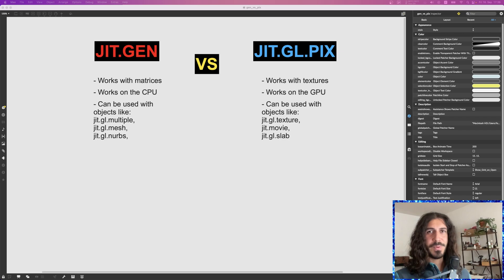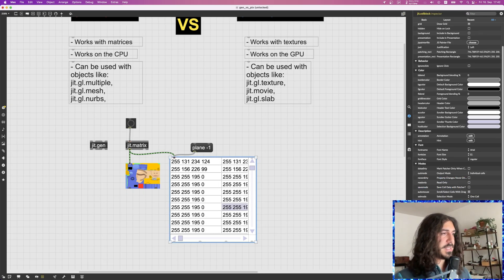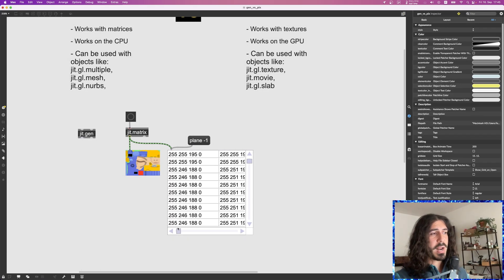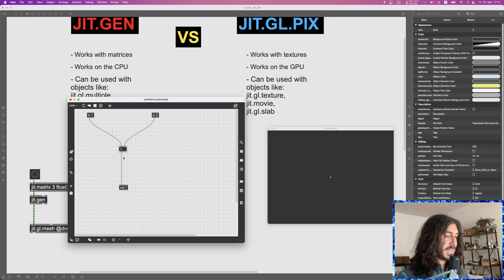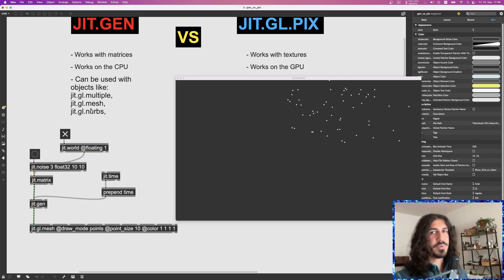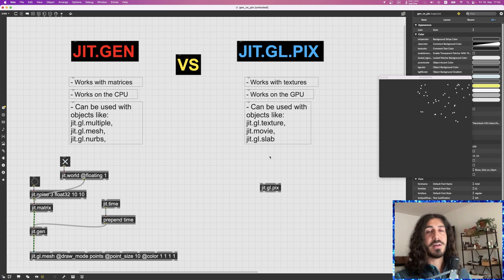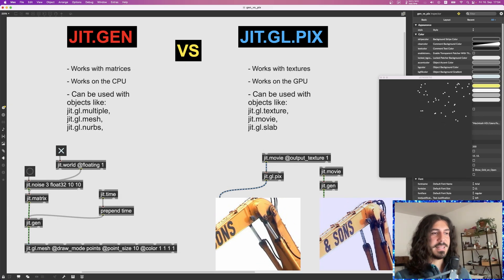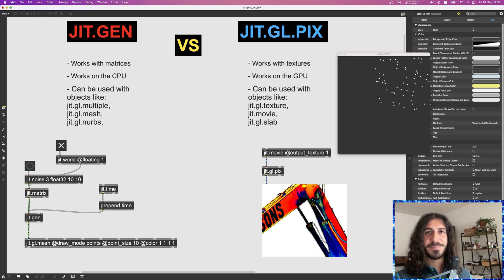JIT.GEN 🆚 JIT.GL.PIX in Max/MSP Explained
In this video we see when we should use the objects [ jit.gen ] and when [ jit.gl.pix ] in Max/MSP.

They both use the GEN language, but the first works with matrices, the second with texture.